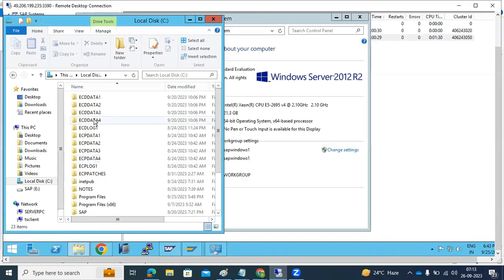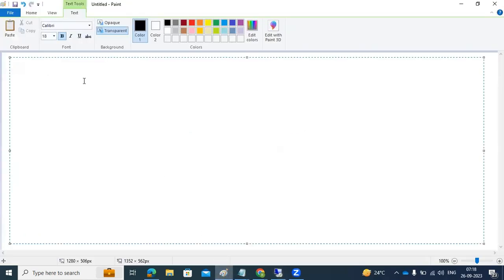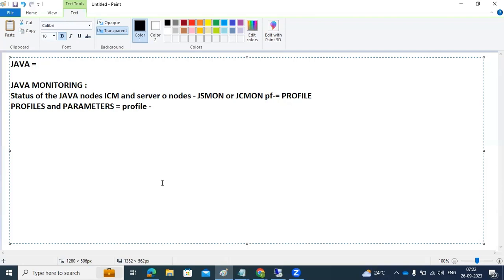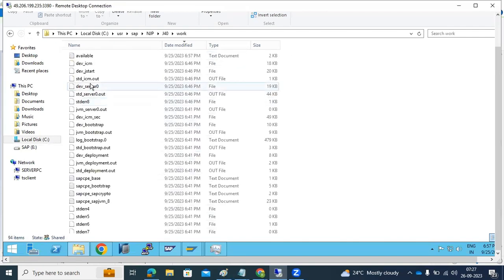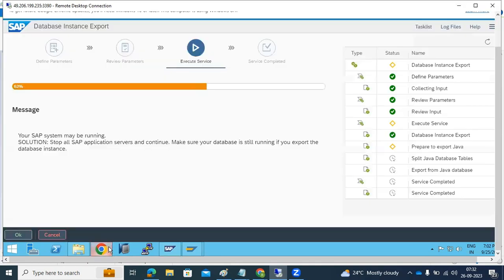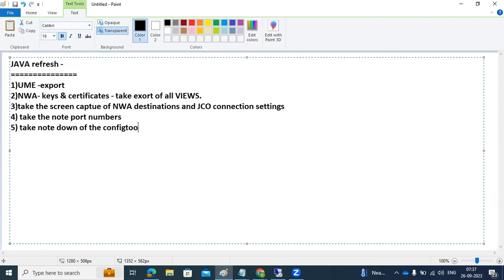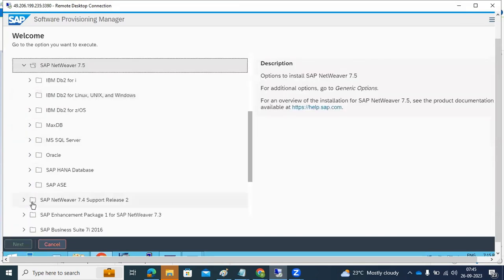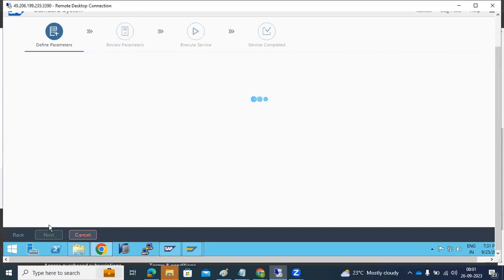SAP JAVA -IMPORTANT POINTS & IMPORT ISSUES